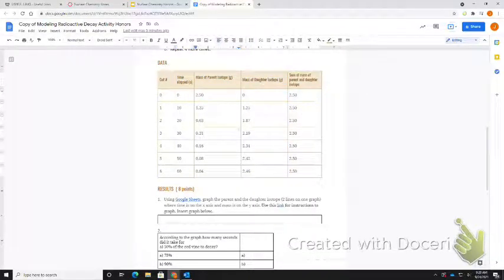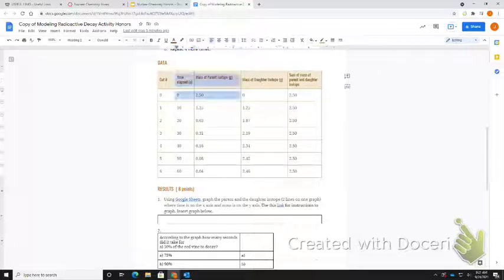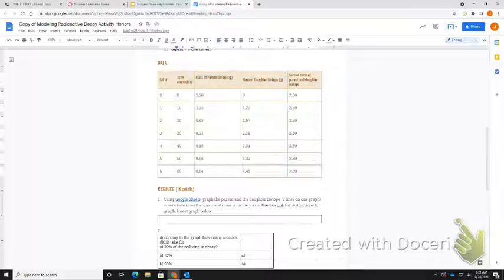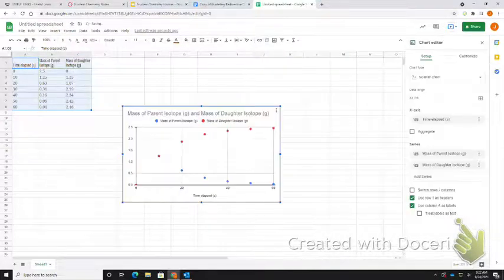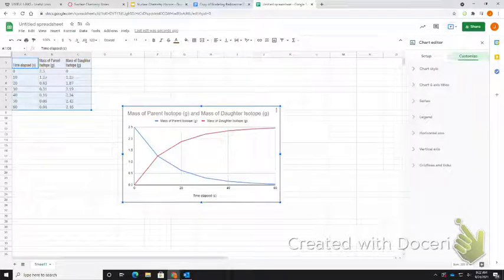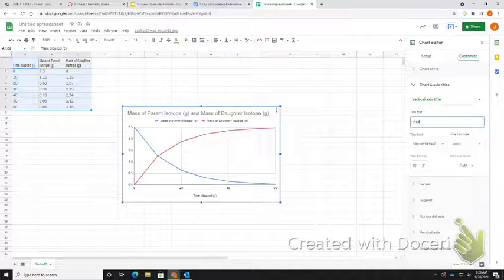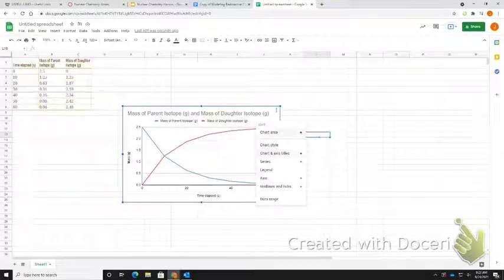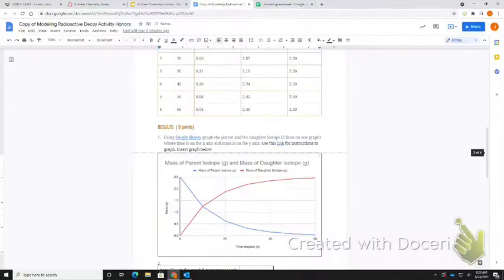Sample Graph Half life